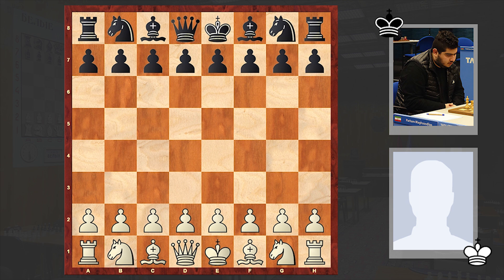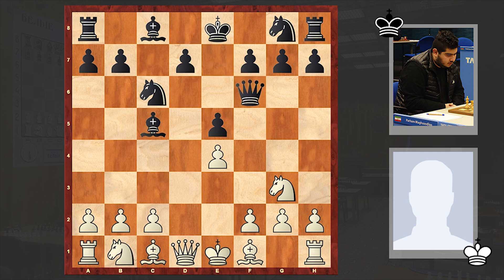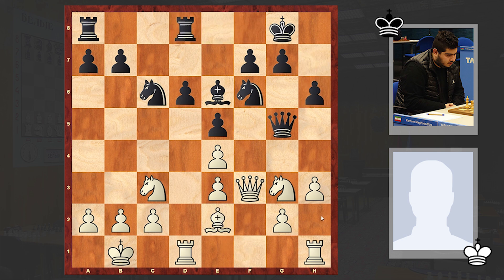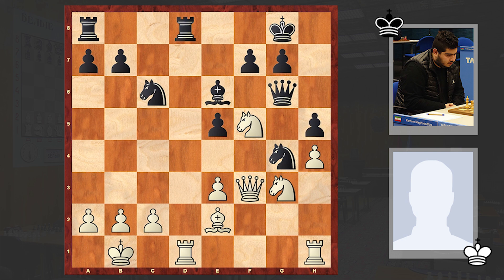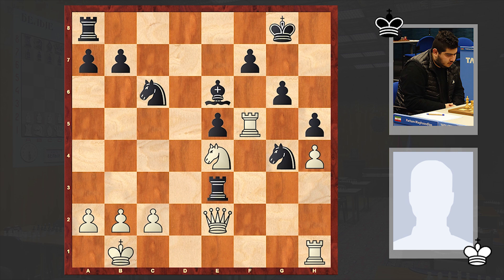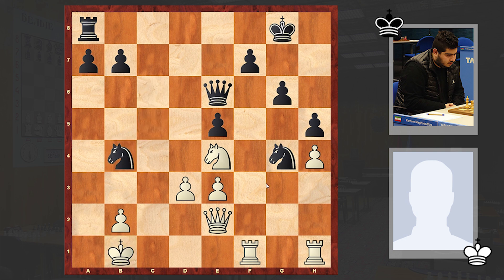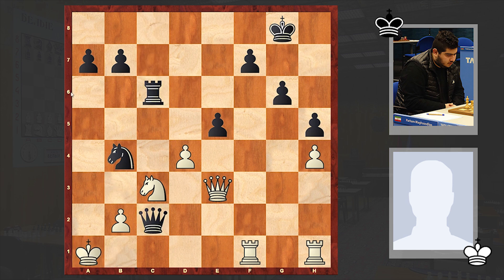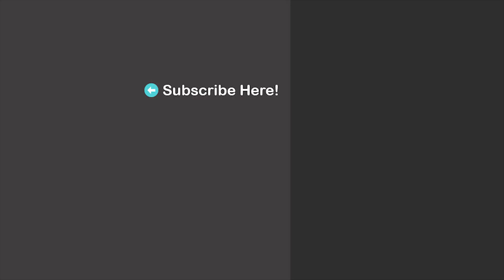Iranian Hulk! Maghsoodloo Wins 12 Times In A Row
Arash Daghli vs Parham  Maghsoodloo
Iranian Men Chess Championship Final 2021 round 06
B32 Sicilian Defense: Löwenthal Variation
1. e4 c5 2. Nf3 Nc6 3. d4 cxd4 4. Nxd4 e5 5. Ne2 Bc5 6. Ng3 Qf6 7. Be3 Bxe3 8. fxe3 Qg5 9. Qf3 d6 10. Nc3 Nf6 11. h3 Be6 12. O-O-O O-O 13. Kb1 Rfd8 14. Be2 h6 15. h4 Qg6 16. Nf5 d5 17. g4 dxe4 18. Nxe4 Nxg4 19. Ned6 h5 20. Bd3 Qf6 21. Rdf1 g6 22. Ne4 Qxf5 23. Qe2 Rxd3 24. cxd3 Bxa2+ 25. Kxa2 Qe6+ 26. Kb1 Nb4 27. Nc3 Rc8 28. d4 Qb3 29. Qd2 Nxe3 30. Qxe3 Qc2+ 31. Ka1 Rc6 32. Qe2 Ra6+
0-1